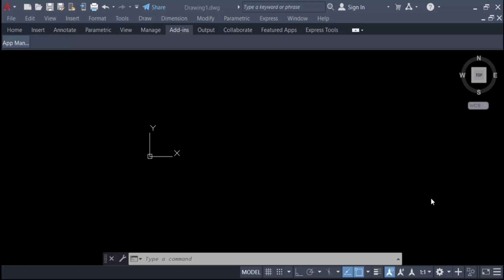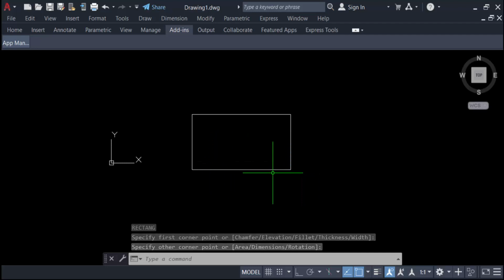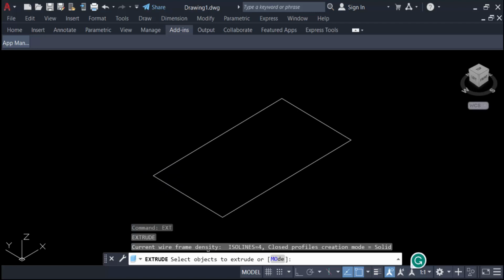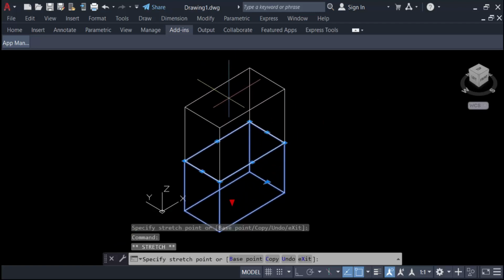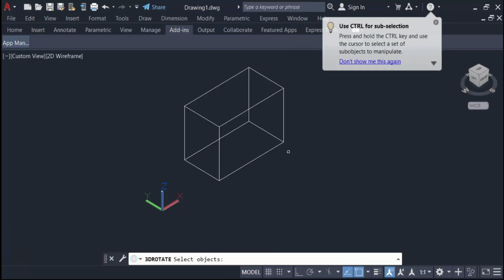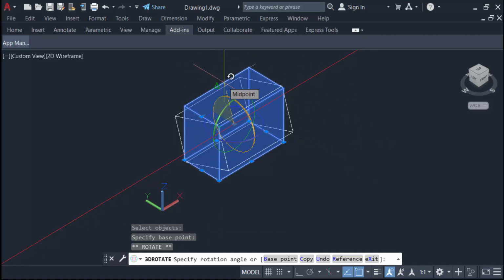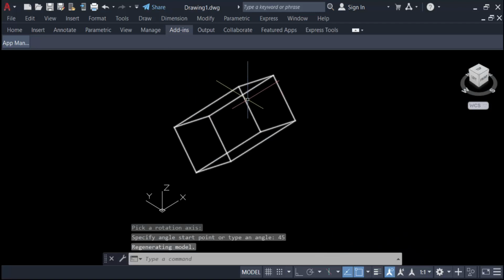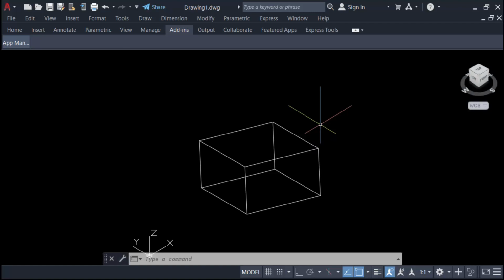How to Rotate 3D Object in AutoCAD 2022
Hello everyone, Today I will present you, How to Rotate 3D Object in AutoCAD 2022.